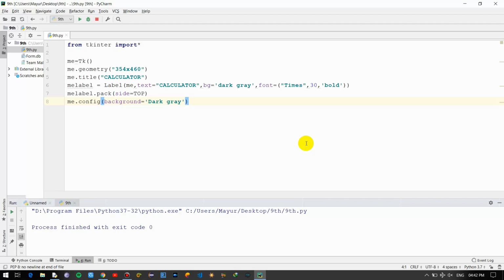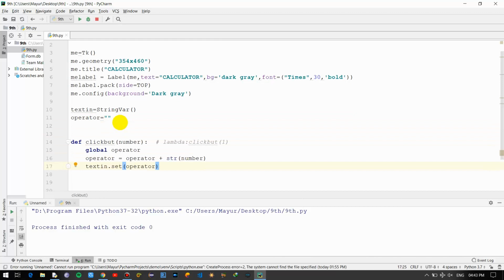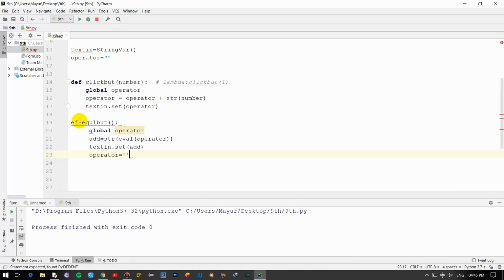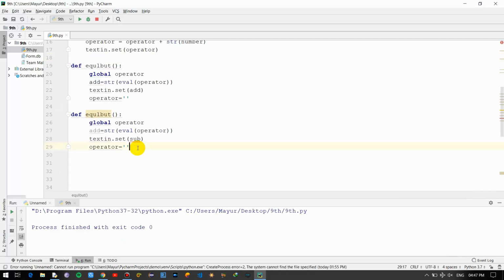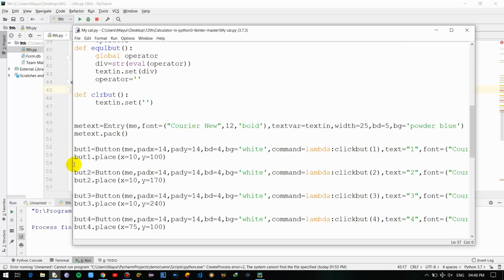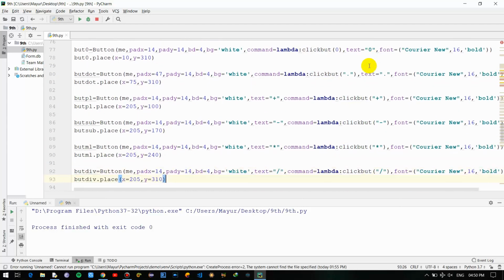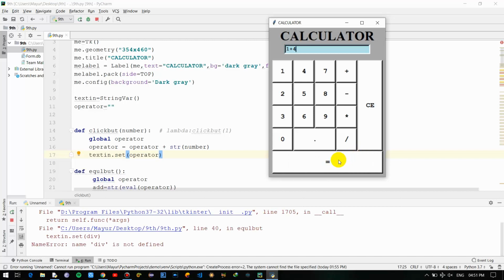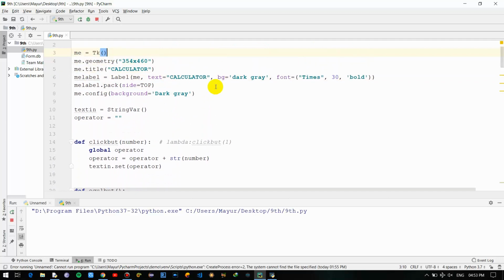Tkinter Python GUI Tutorial For Beginners - Simple GUI Calculator using Tkinter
Welcome to this video on Tkinter Python GUI Tutorial For Beginners. This video shows How to Create GUI Calculator Using Python 3 Tkinter.